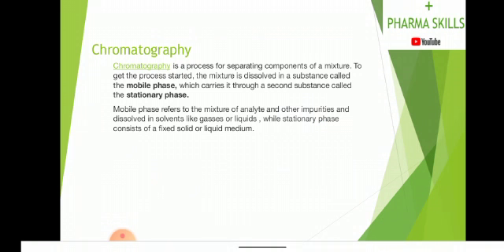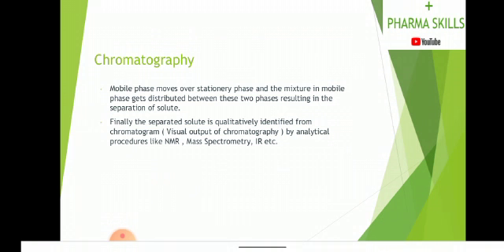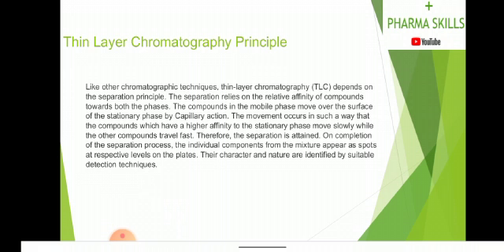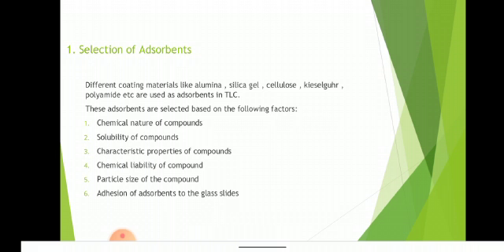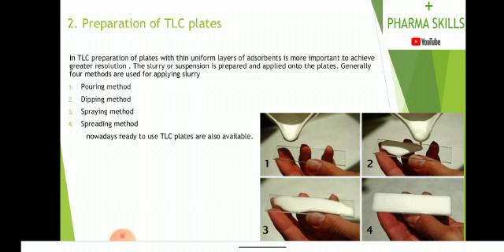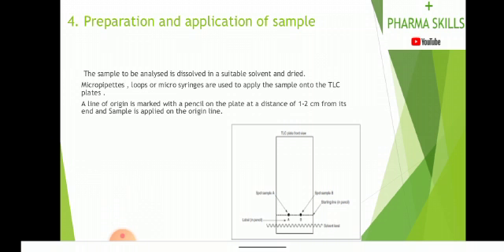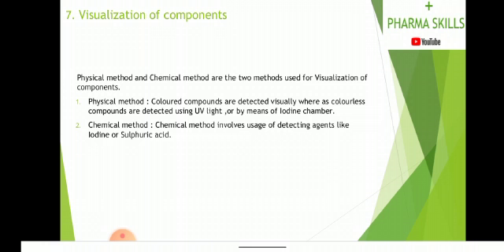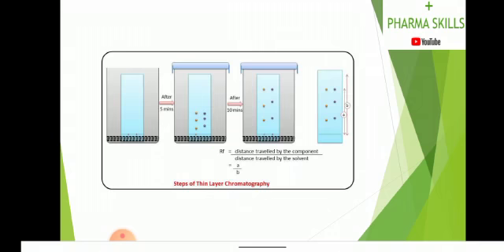Thin Layer Chromatography TLC || by Mariyam (M pharm ; Pharmacology ) || Pharma Skills